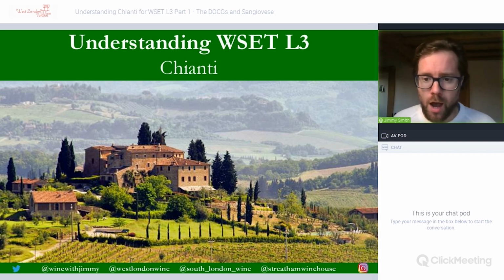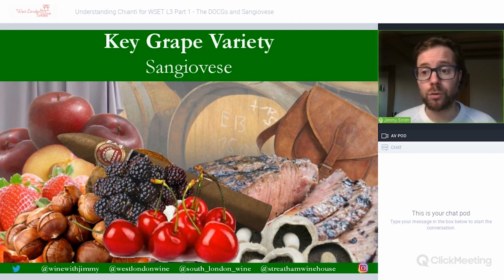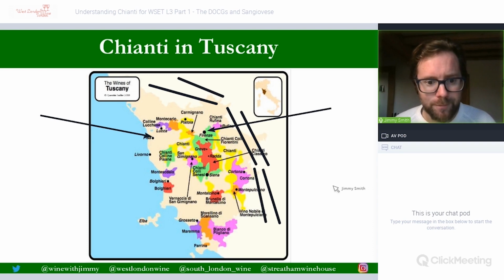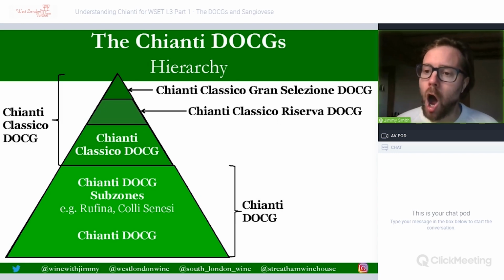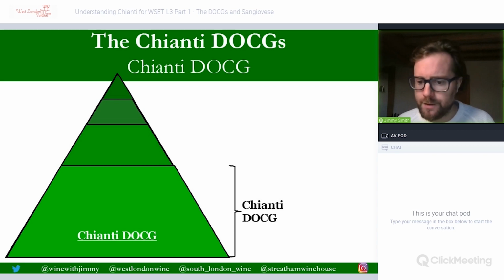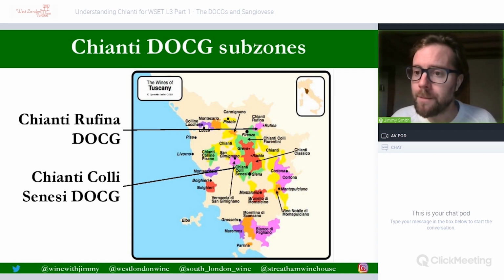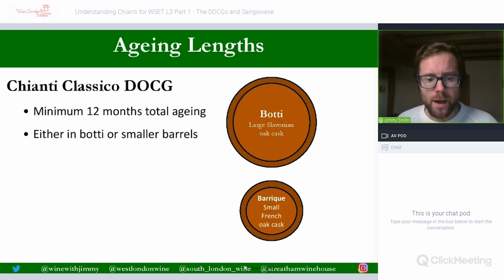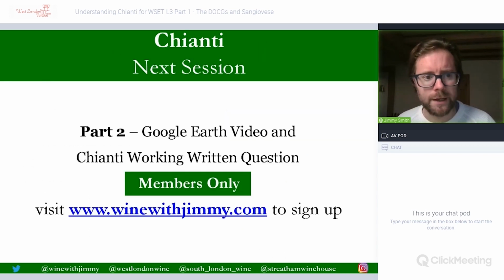Understanding Chianti for WSET Level 3 Wine - Part 1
Want to pass your wine exams with confidence?
Unlock expert-led revision tools, practice questions, and video tutorials trusted by top students.
👉 Click here to start your journey – and take the stress out of studying.

Wine Educator Jimmy Smith, takes you through an introduction to the Chianti for WSET Level 3 Award in Wines - a perfect study resource for those studying the WSET Level 3 qualification or for those with a keen interest in wine (as referenced in the WSET curriculum).

This the first video in a two-part series on Chianti, with this video available as free content and the second video available to members only on Jimmy Smith's e-learning portal.

0:00 Introduction
0:10 Understanding WSET L3 Chianti
2:48 Tuscany in Italy
4:18 Key Grape Variety
7:53 Chianti in Tuscany
10:16 Chianti Legend Gallo Nero
16:04 The Chianti DOCGs Chianti DOCG subzones
18:37 The Chianti DOCGs Chianti Classico DOCG
20:40 Ageing Lengths
22:25 The Chianti DOCGs Hierarchy
23:40 Chianti Next Session